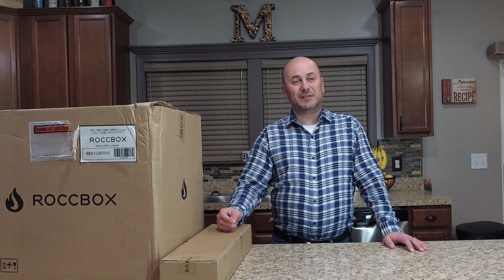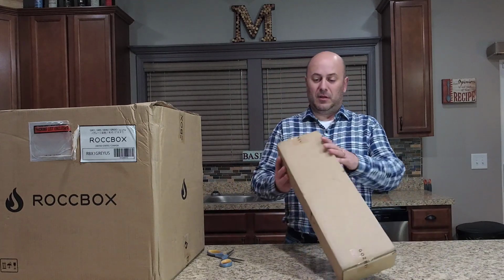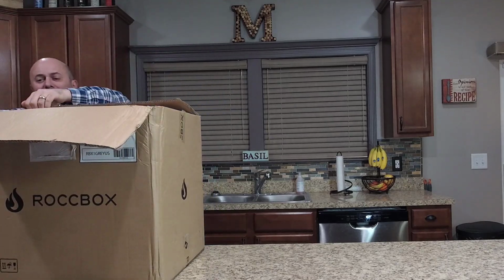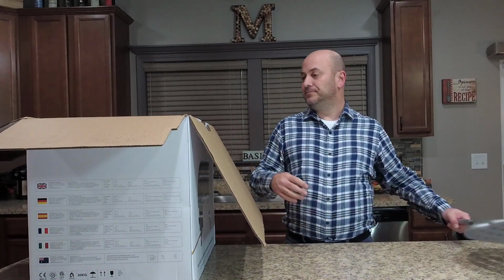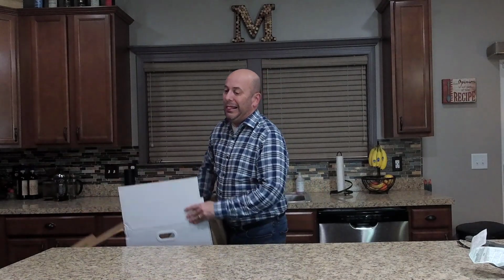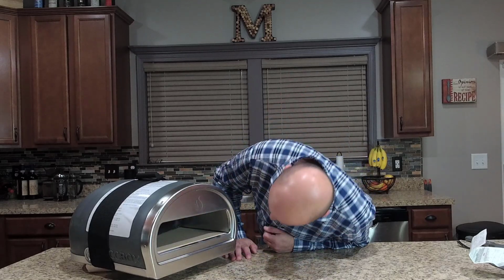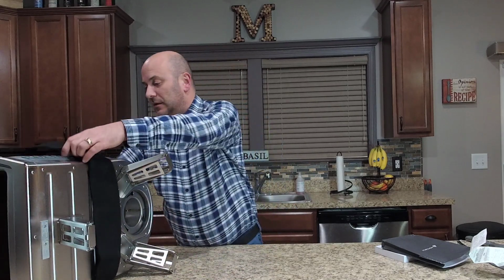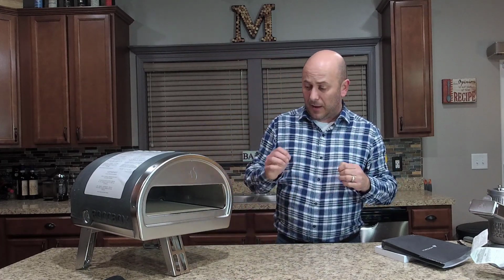Unboxing My RoccBox Pizza Oven - POV Italian Cooking Special Episode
My family loves my homemade pizza. I make a very good sauce and several different pizza crusts. I have wanted a pizza oven that would get as hot as a traditional wood fired oven.  After doing some reading I purchased a Gozney RoccBox portable pizza oven.  In this video I share the unboxing of my new Gozney RoccBox pizza oven.

I hope you enjoy this special episode from POV Italian Cooking!